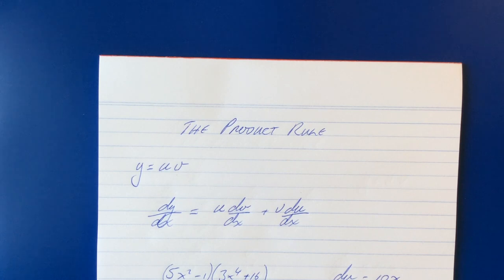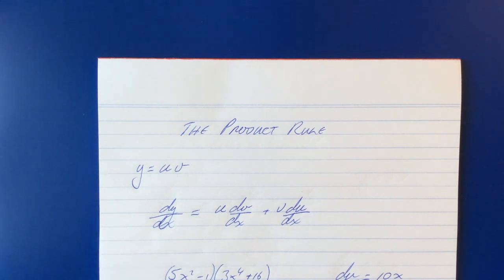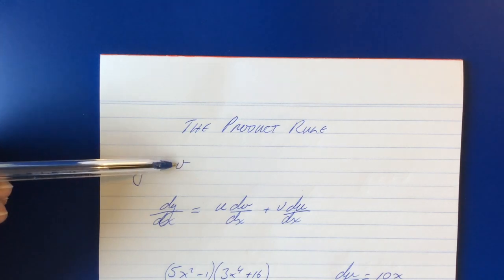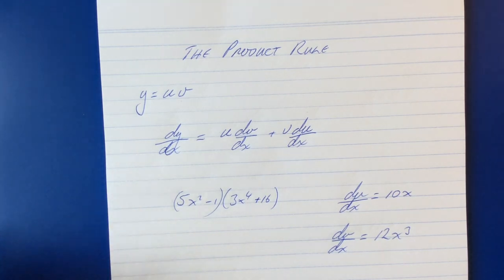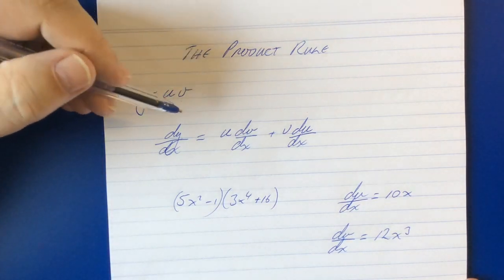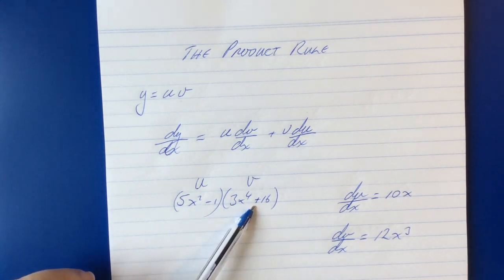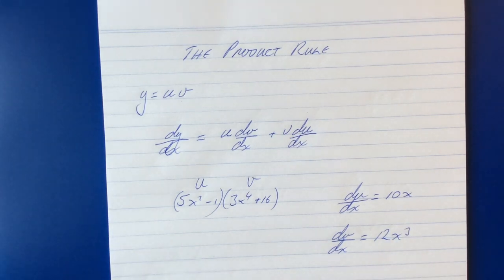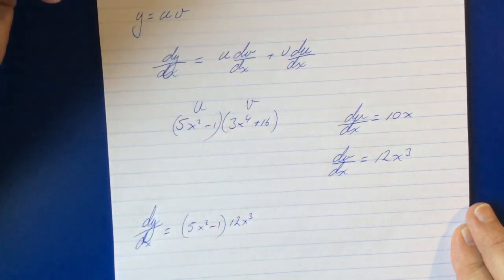The Product Rule - DIFFERENTIATION.